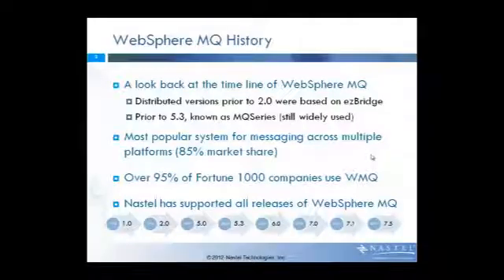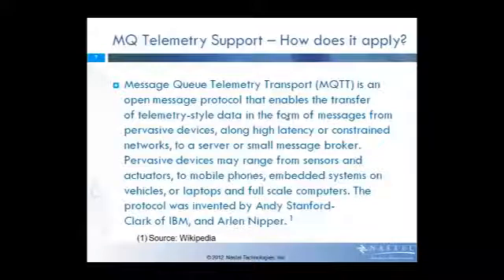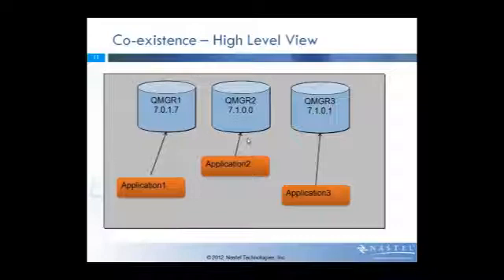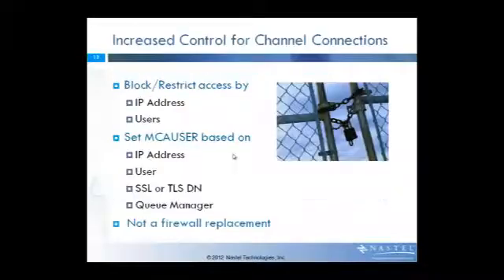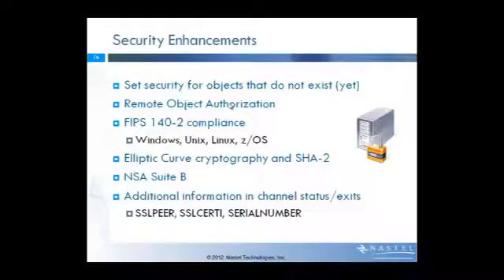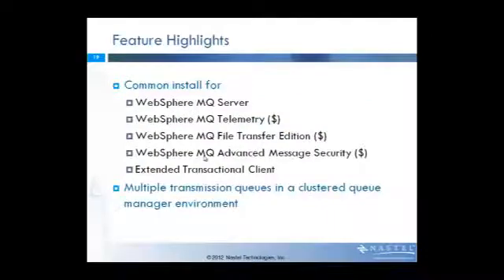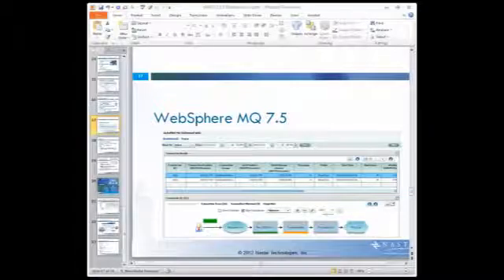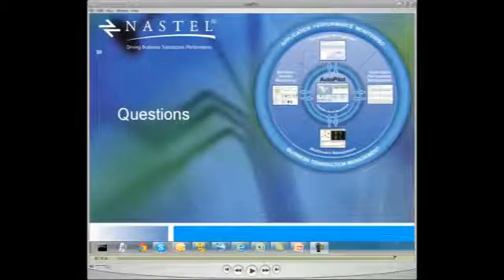Nastel - TechTalk Whats New in WMQ 7.1 7.5